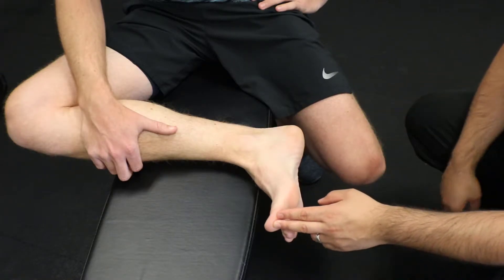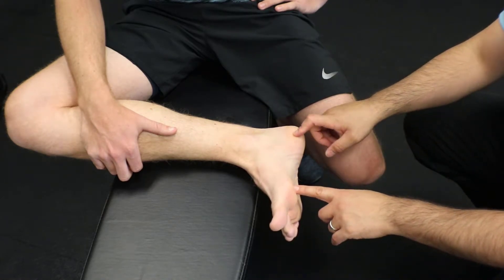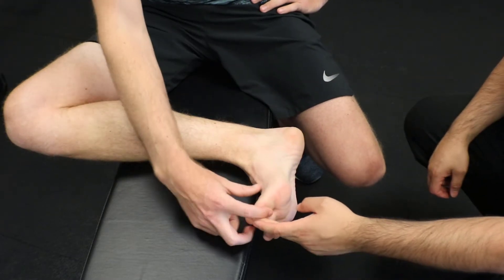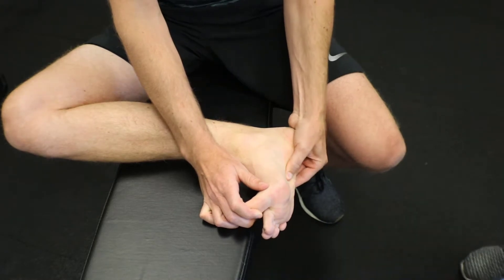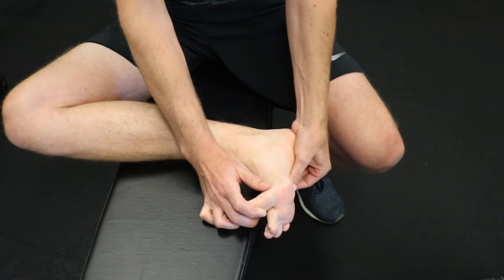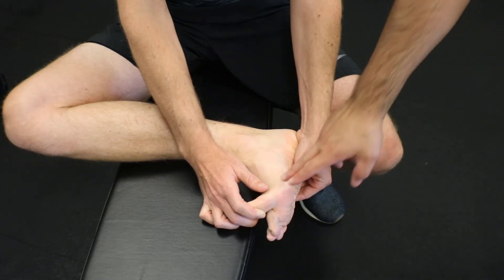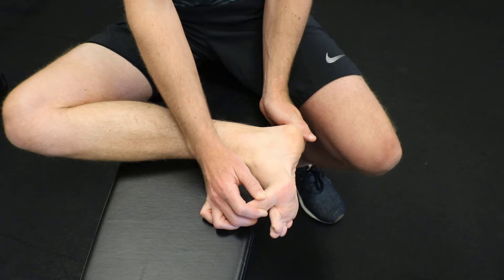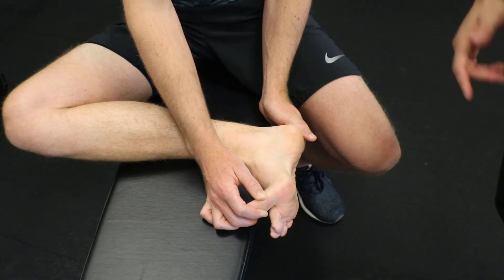Plantar Fasciitis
Plantar Fasciitis is a common issue that many runners experience. Mobilizing the tissue is key to alleviating symptoms. Here's a quick at-home fix!